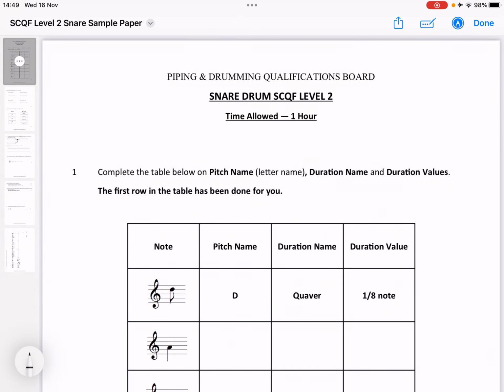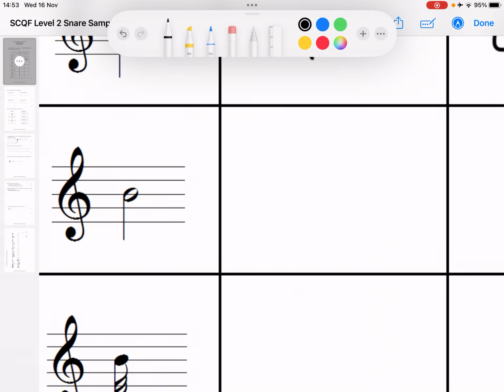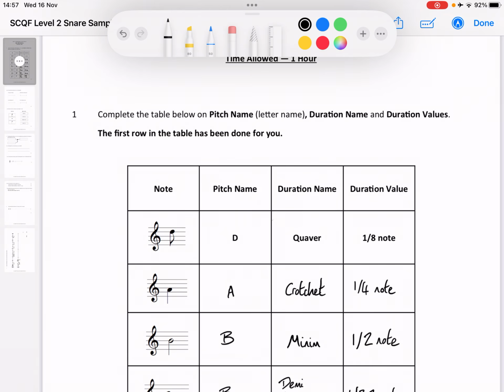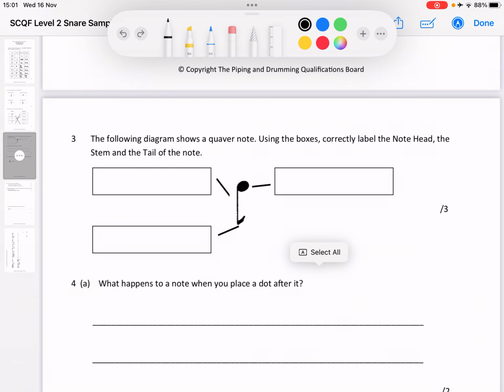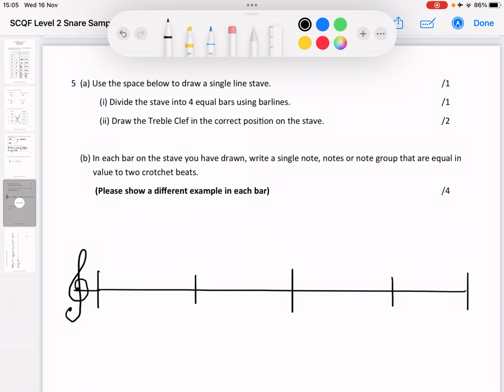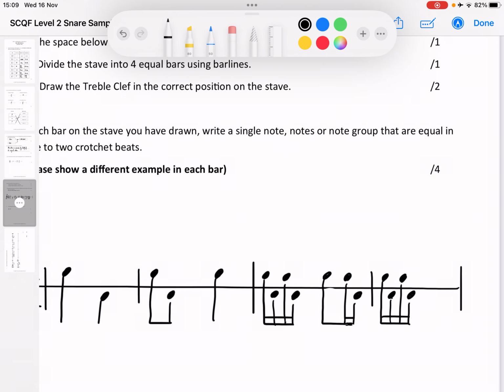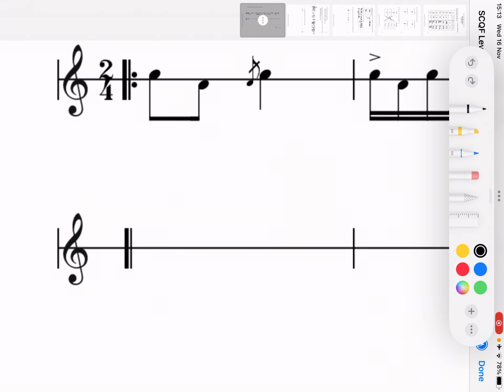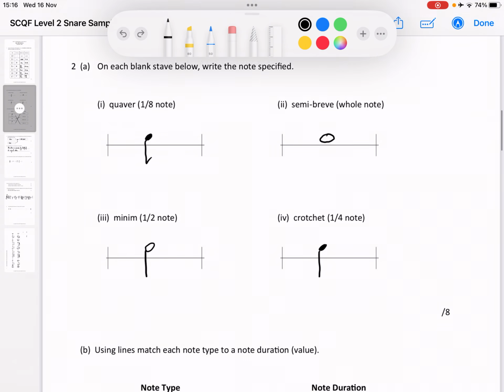SCQF Level 2 Snare Drumming - Theory Test Walk Through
Here is a walk through talk through of a mock SCQF level 2 snare drumming theory test.  It is a screen recorded session where I explain all of the questions and give answers on the screen.  I think this is pretty good and is a great tool to use to refresh your musical theory ahead of sitting your SCQF Level 2 exam.  I will also post a video of a full walk and talk through the practical side of the exam.